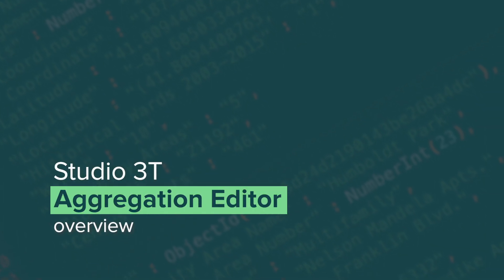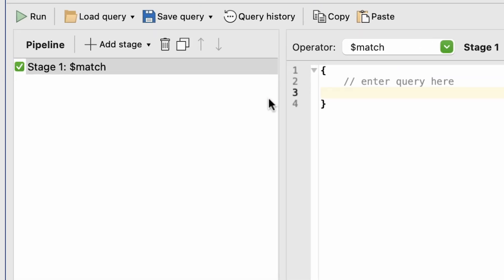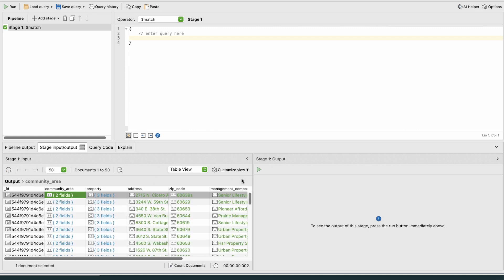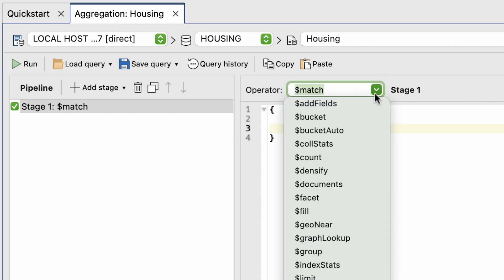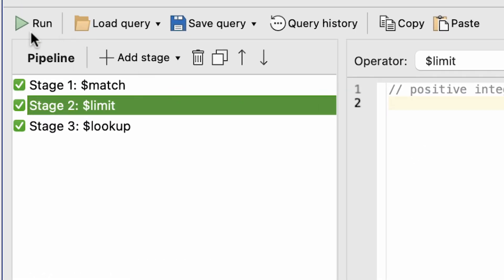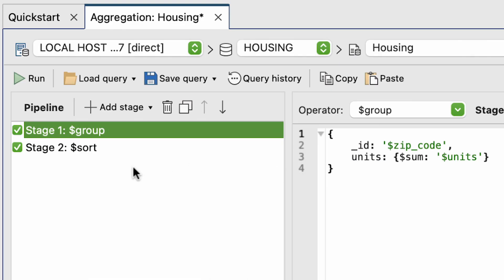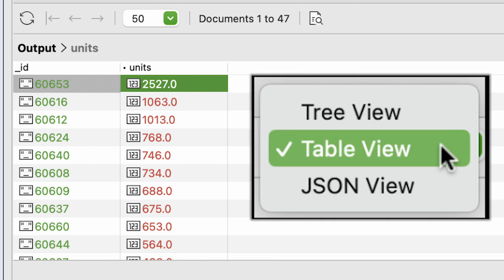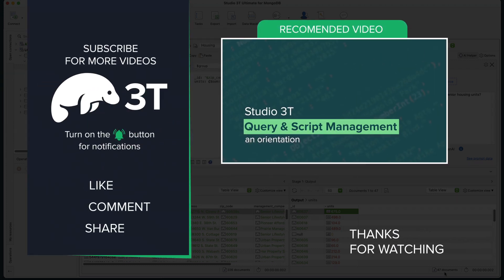Studio 3T's Aggregation Editor | For MongoDB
The Aggregation Editor is an intuitive graphical user interface that simplifies the process of building and modifying aggregate query statements through an individual stage-by-stage pipeline process. This helps with visualizing the input and output and ­­­­­­makes for an ideal tool when debugging complex queries.